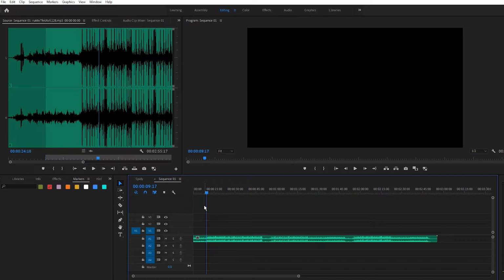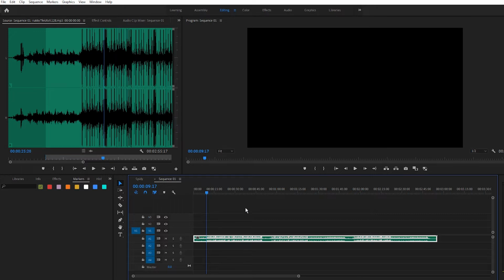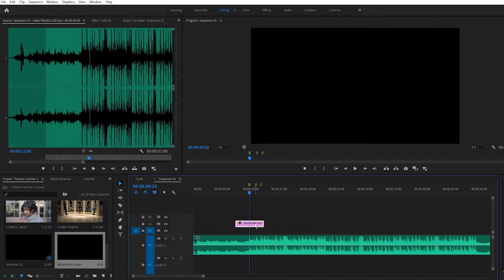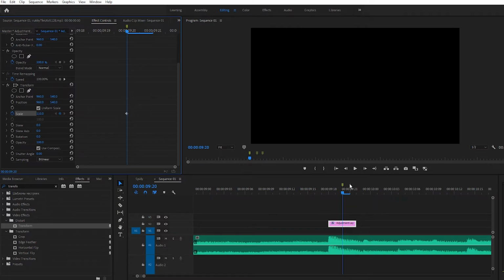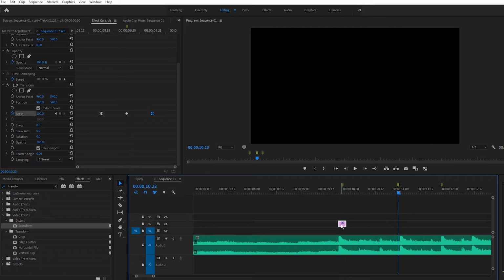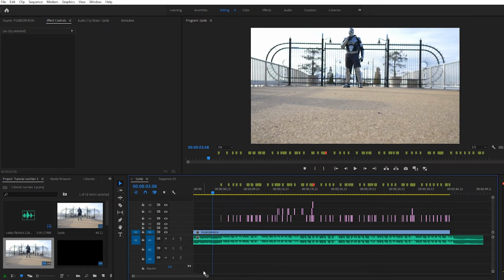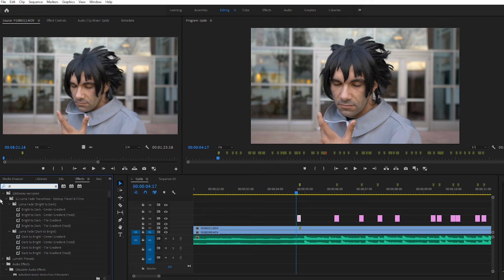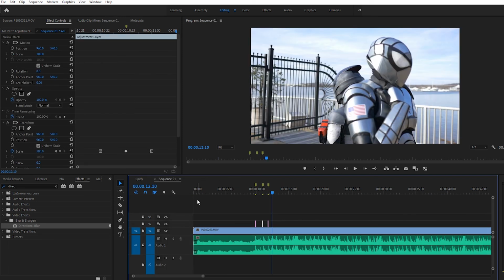How to Edit videos to the Music Tutorial video Part 1 // Bass effect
How to Edit video to the Music premiere pro Tutorial video Part 1 // Bass effect

This is a two part tutorial series about editing your videos to the music track in premiere pro cc. In this Part one we will cover the use of Markers and a bass effect.